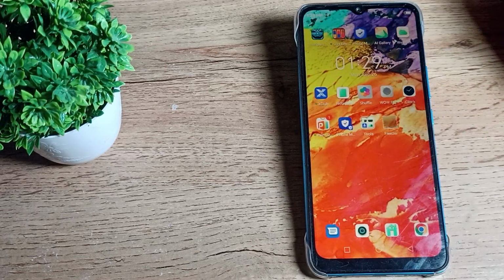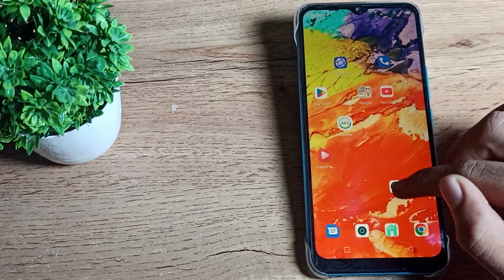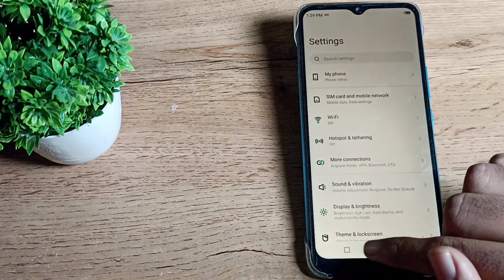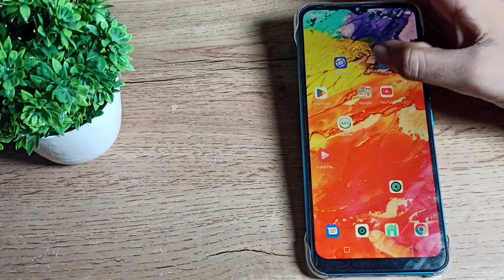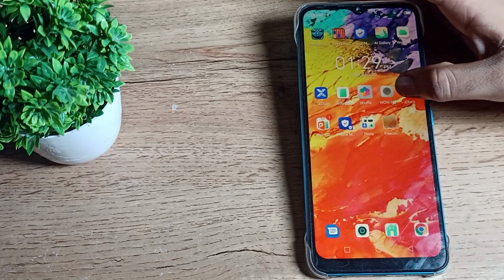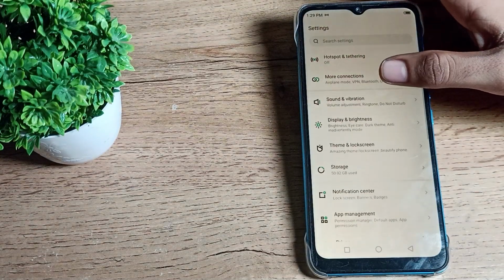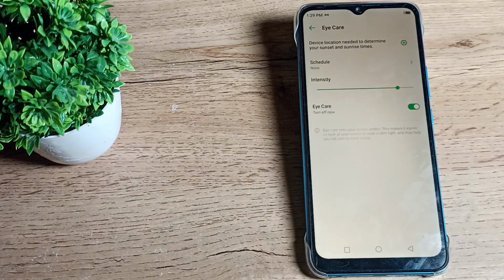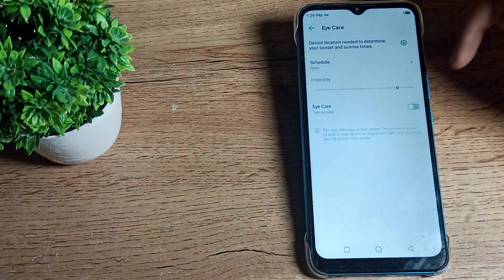Eye Care Mode in infinix smart 6 HD phone, how to enable eye care mode